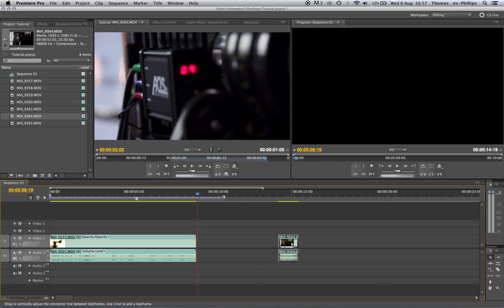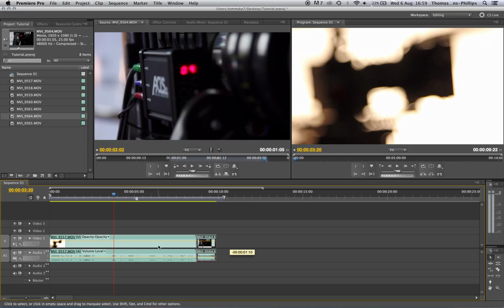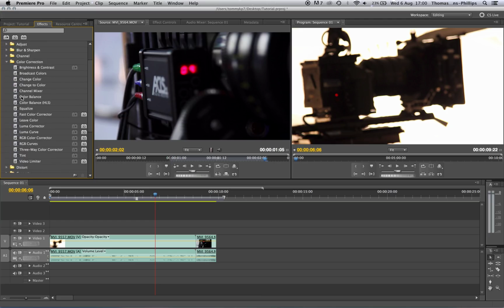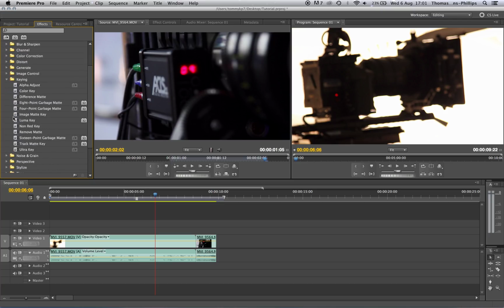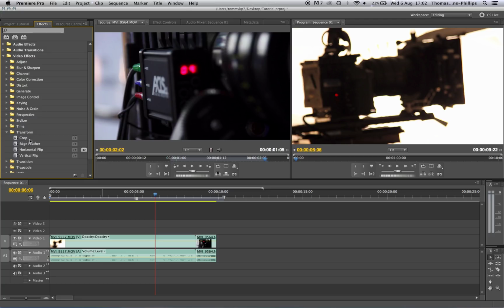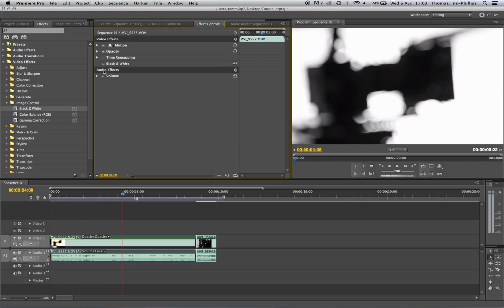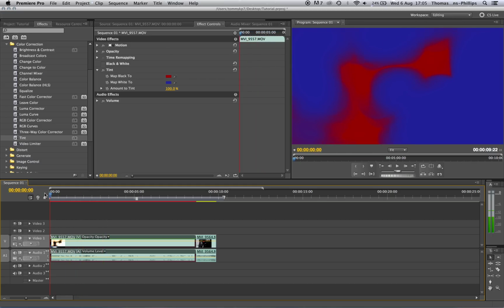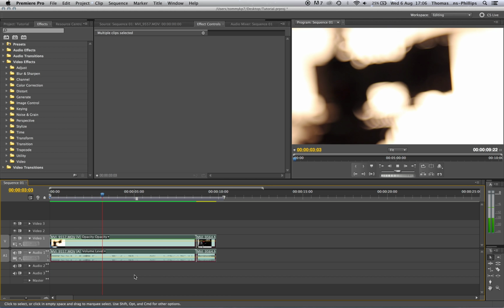Premiere Pro Tutorial 2